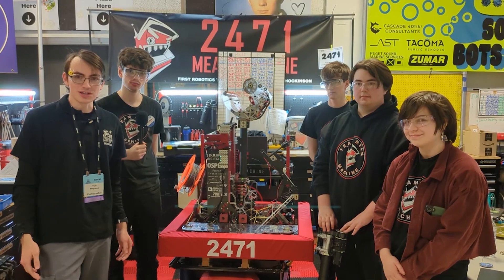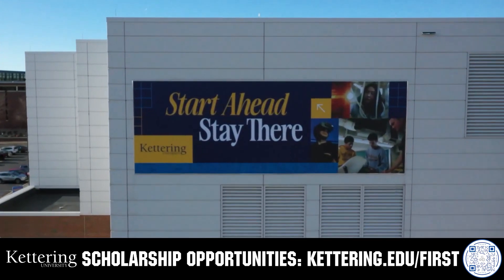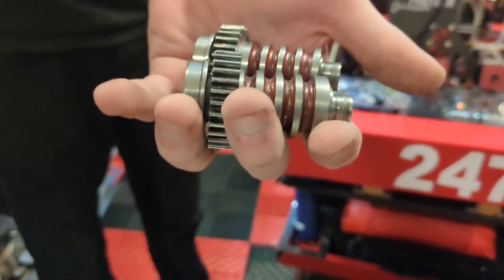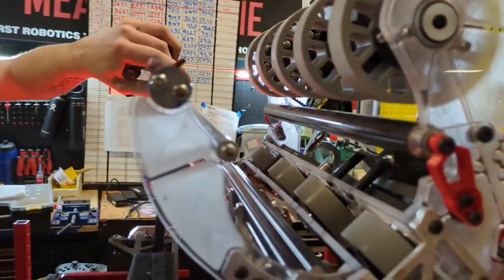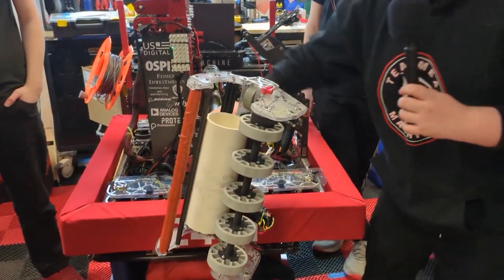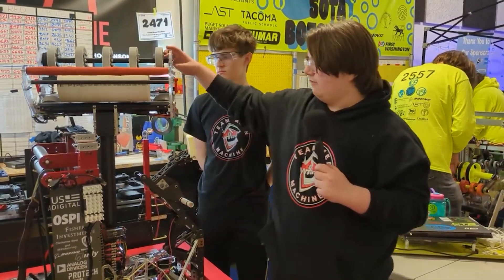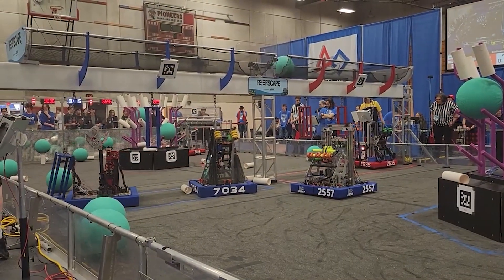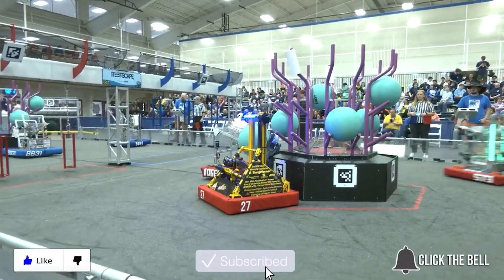2471 Team Mean Machine | Behind the Bumpers | FRC 2025 REEFSCAPE Robot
2471 Team Mean Machine is hanging out in the deep end again with a pivoting carbon fiber arm on their elevator which uses a slip ring to turn in the same direction infinitely. They also feature a clean hot-swap system to replace the entire arm if something were to break.